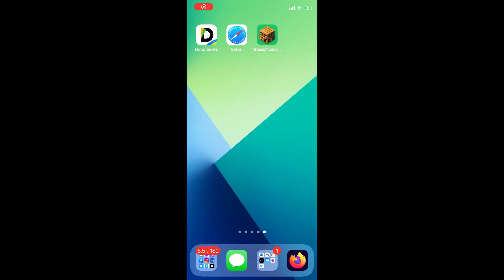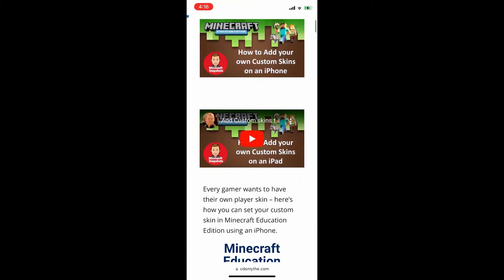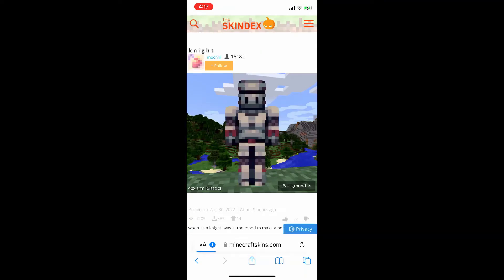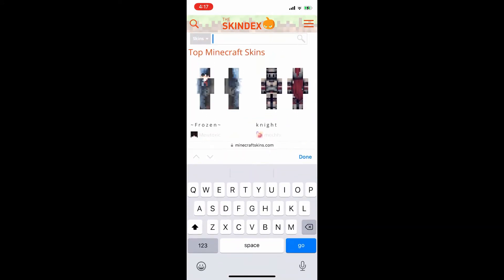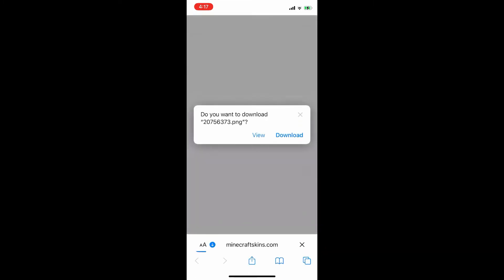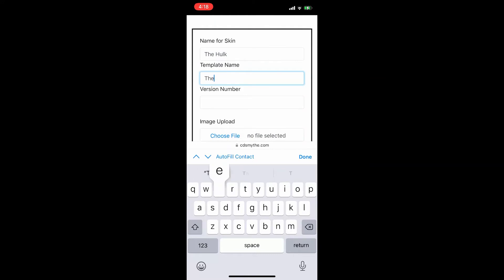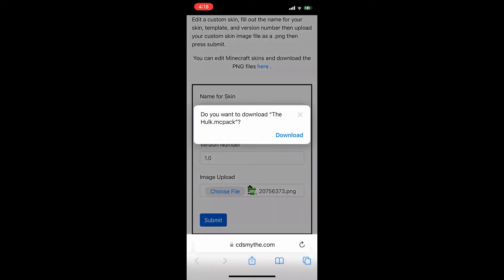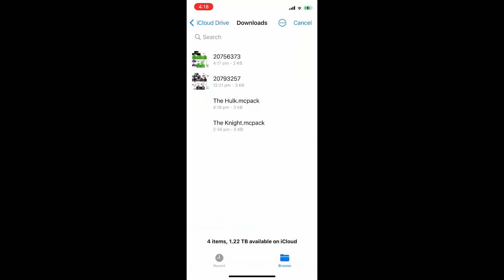Add Custom skins to Minecraft: Education Edition on an iPhone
How to add a custom skin to Minecraft: Education Edition mobile phone version - on an iPhone.

 - Safari web browser